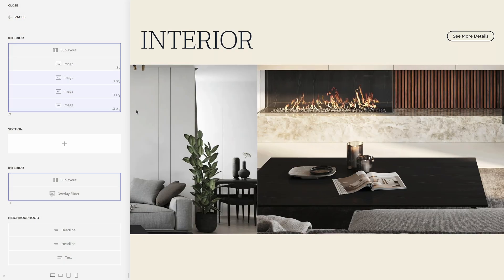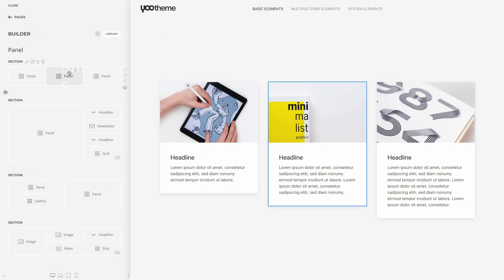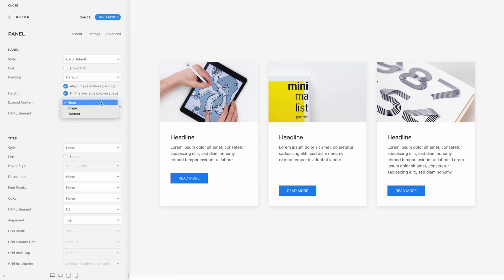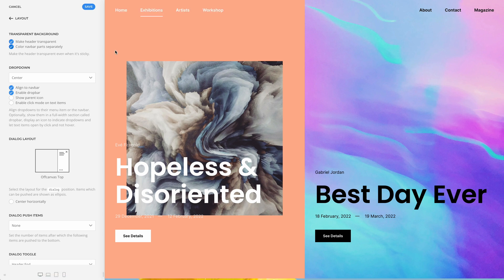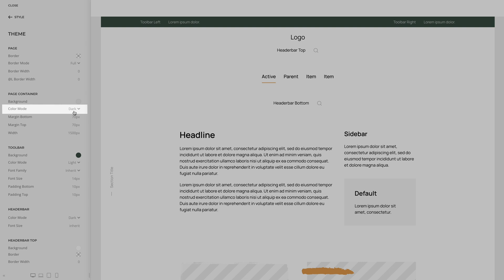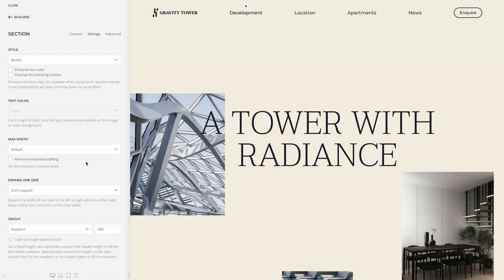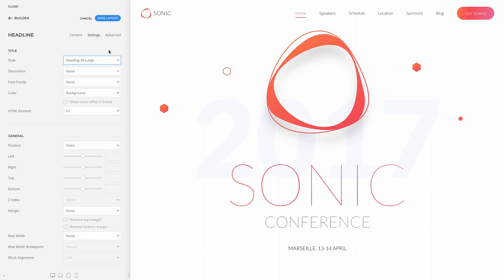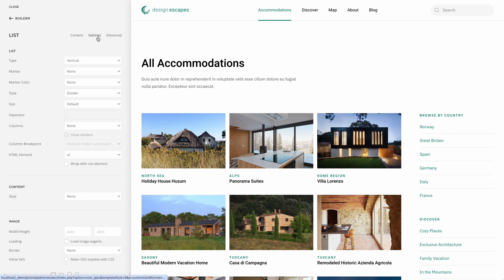YOOtheme Pro 4.3 – Slider Parallax, Expanding Heights and Transparent Navbar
Today we are excited to introduce YOOtheme Pro 4.3. This first release of the year comes with three main features. You can turn any slider or slideshow into a cool parallax animation with just a click, refine your layouts by expanding the height of elements and their content to fill columns and make your sticky navbar always transparent. Let's get started!

0:00 Introduction
0:22 Slider and Slideshow Parallax
1:54 Expand Height
3:27 Expand Content
4:37 Always Transparent Header
6:10 Transparent Header Color
7:34 Opacity Parallax for Sections and Columns
7:58 Next Section Parallax Target
8:43 Section and Column Heights
9:46 3XL Heading
9:59 Nav Size
10:21 Video Element
10:41 Further Improvements
11:45 Next Steps